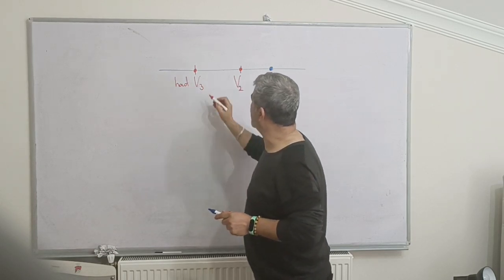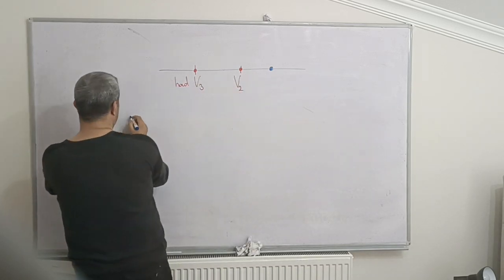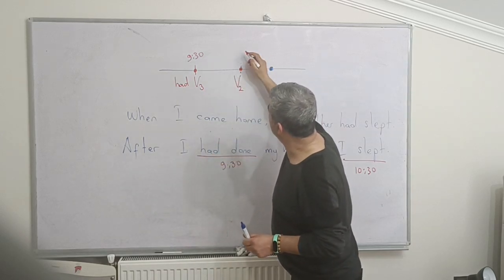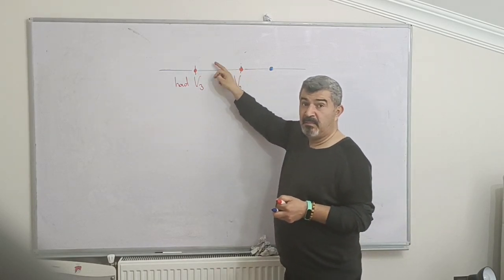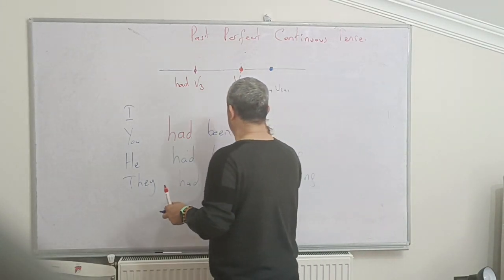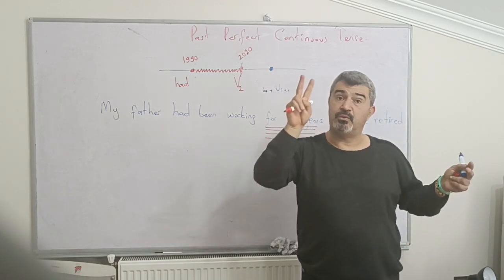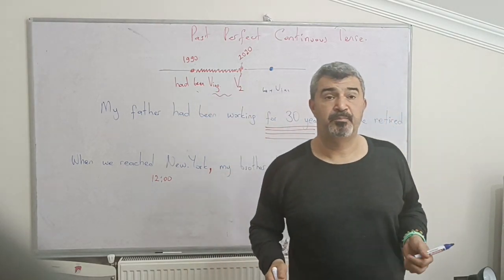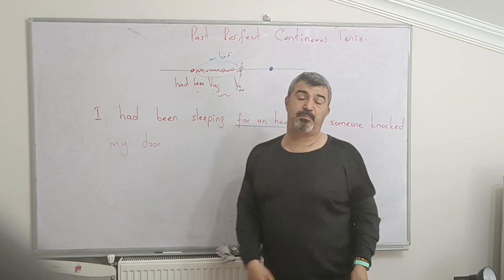19 Ocak 2024